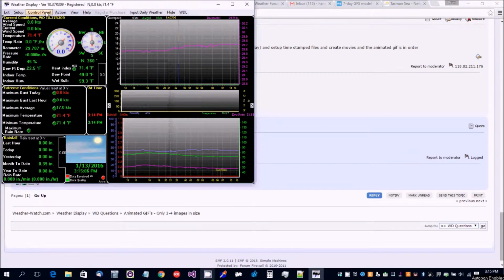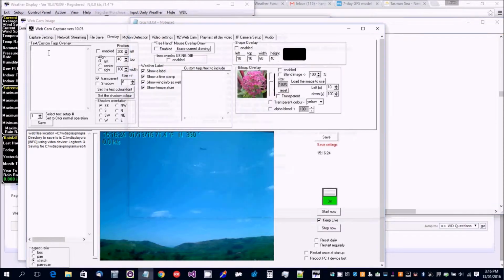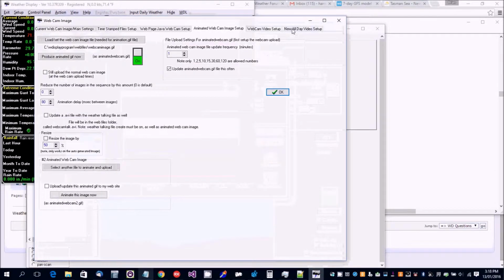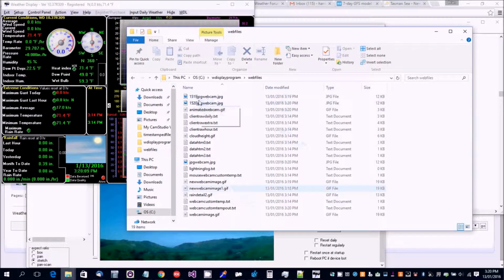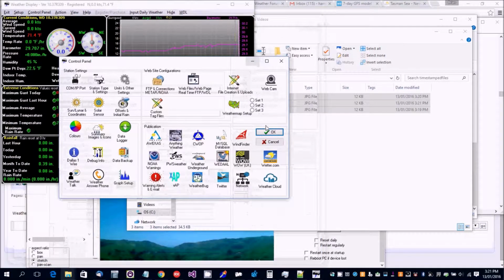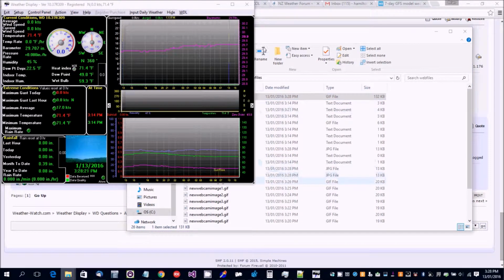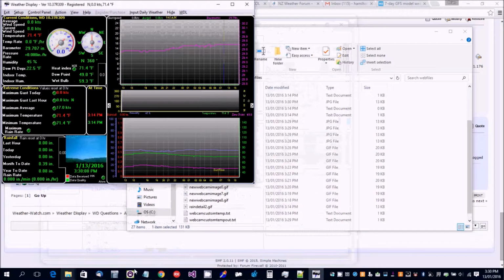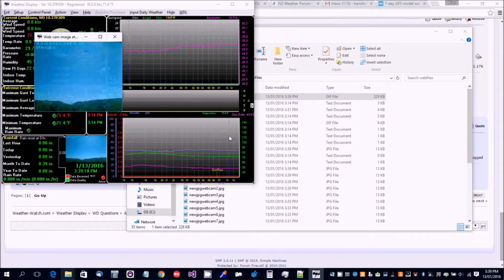webcamsetup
How to setup webcam in weather display.
Shows how to do web cam capture to file,  overlay, animatedwebcam.gif, mp4 video, webcam as main screen icon, web cam FTP upload, web cam image at graph cursor position.